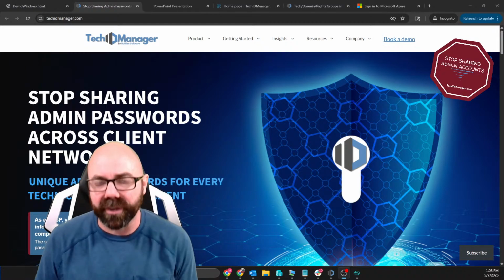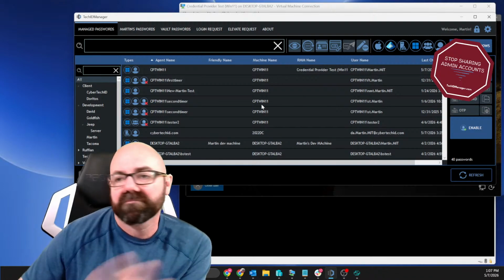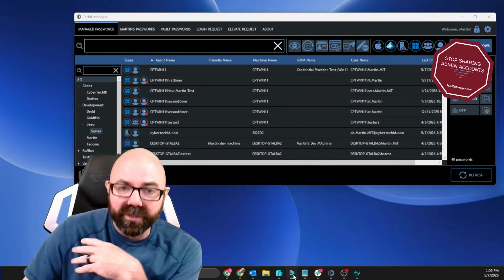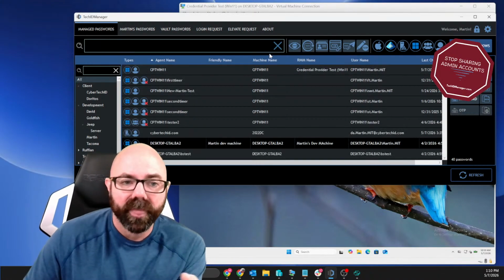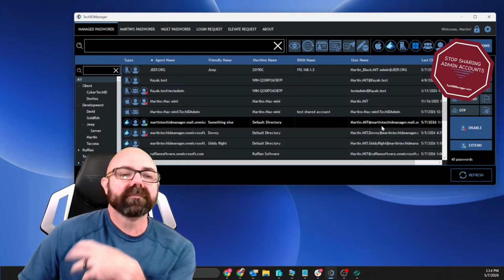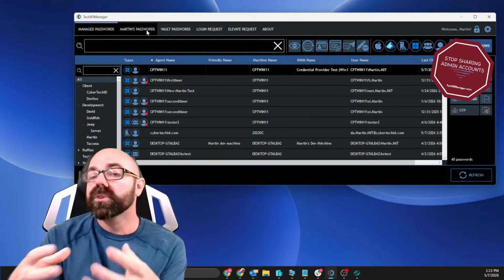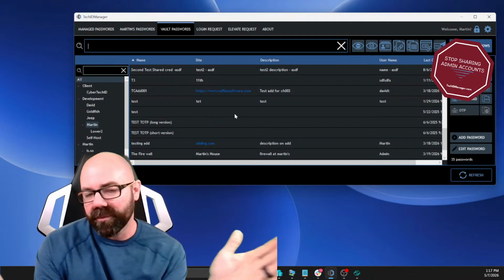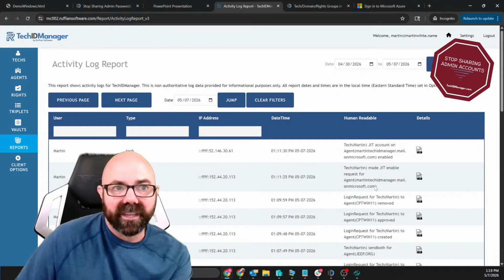TechIDManager Live Demo May 2026